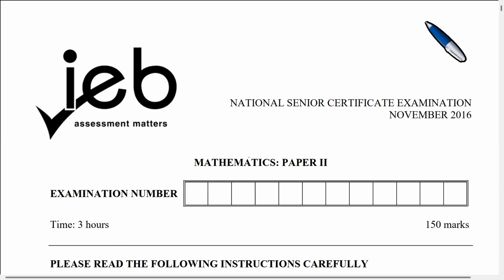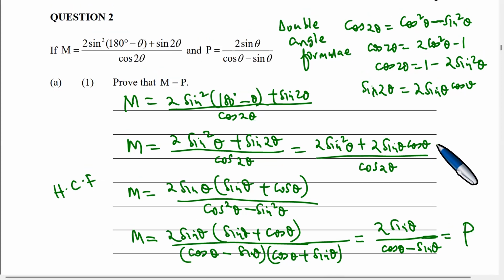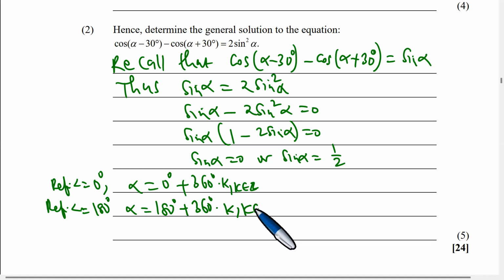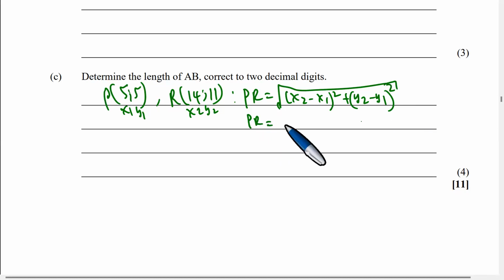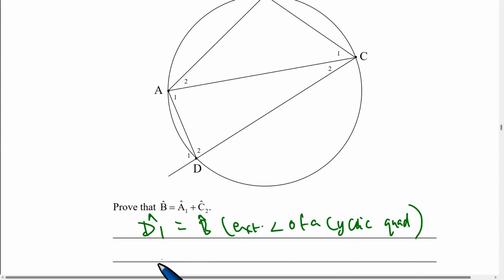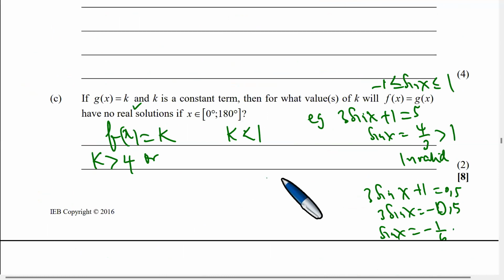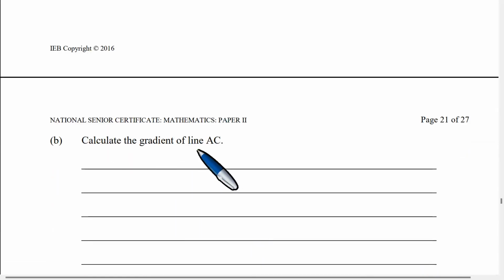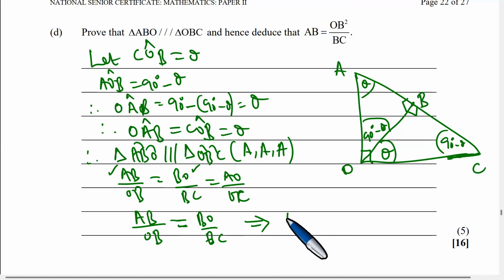Mathematics P2 | IEB NOVEMBER 2016 | Past Exam Questions | Revision